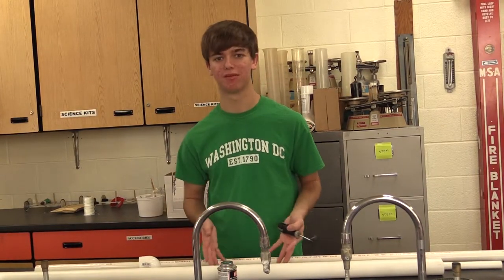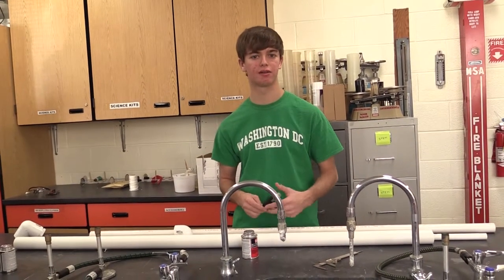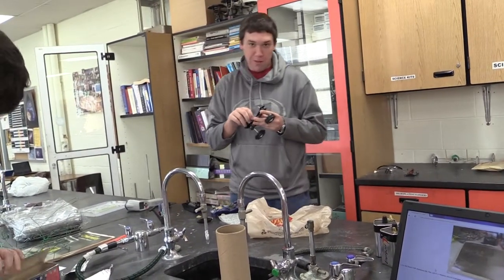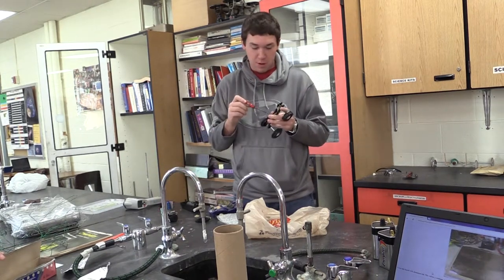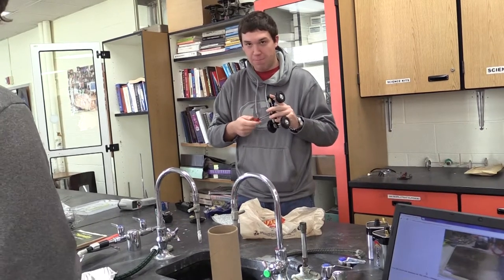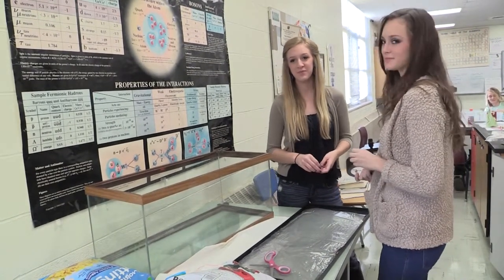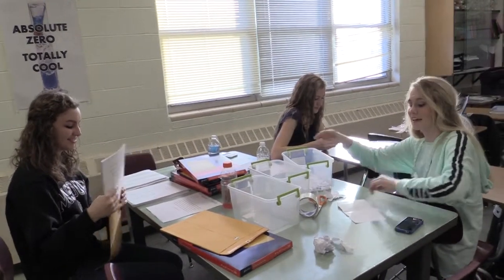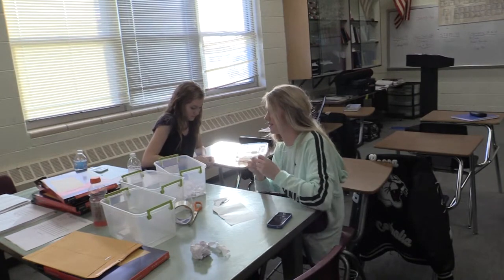STEM Class Interview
Filmed by: Logan Dickerson
Edited by: Breanna Mitchell